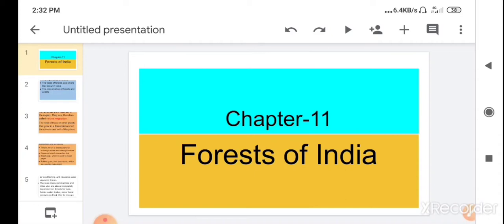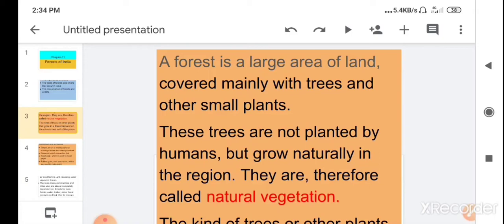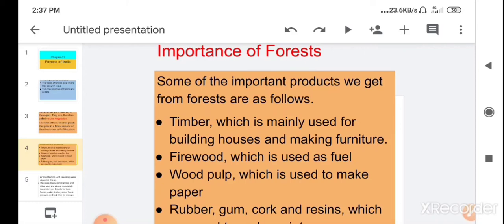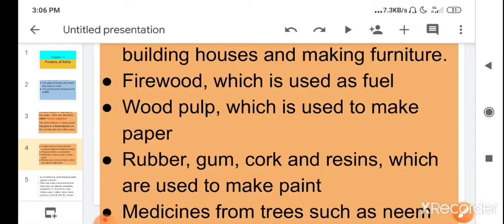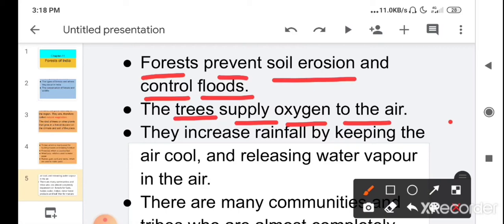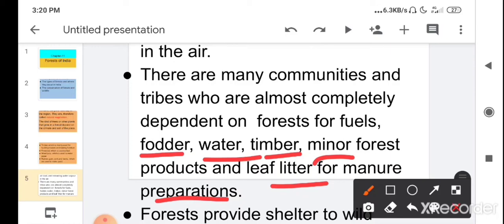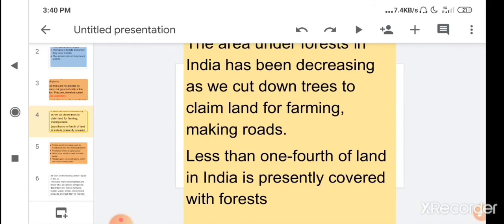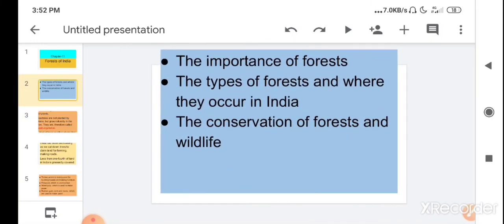Class4_Est_Ch11_Forests of India_Part1_031120